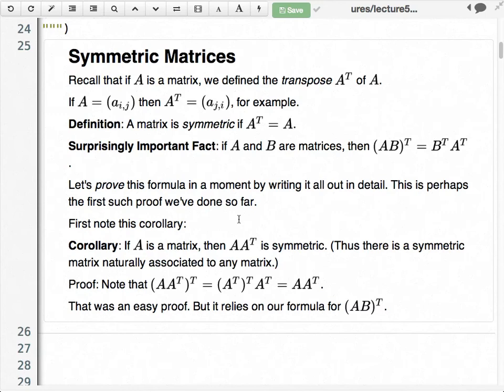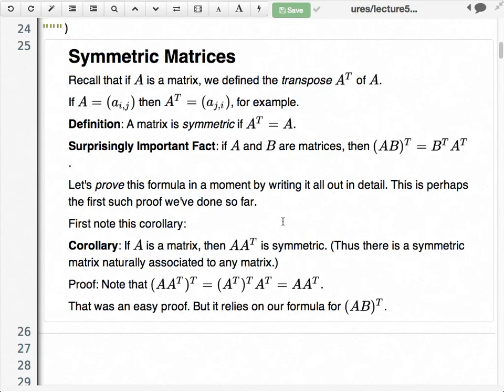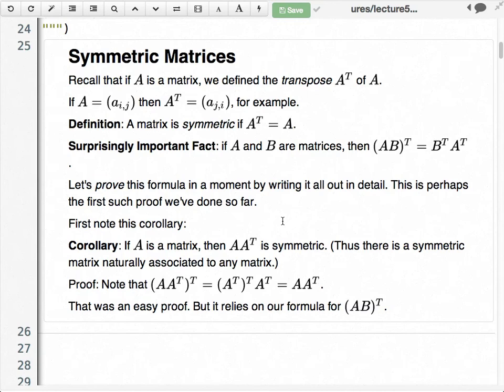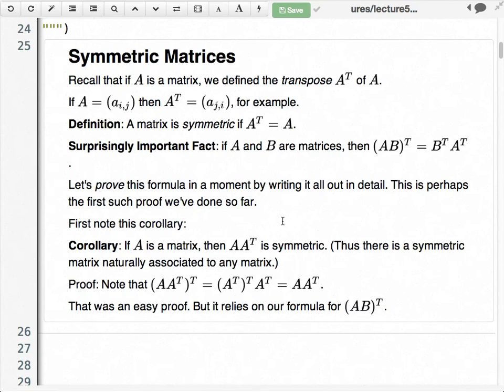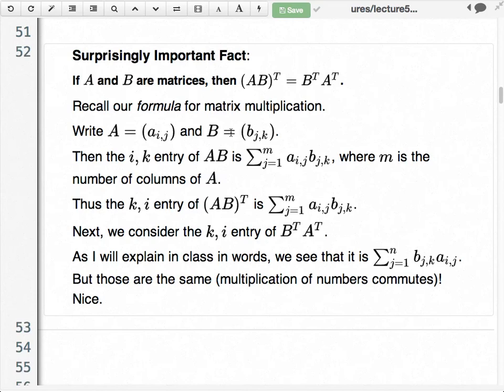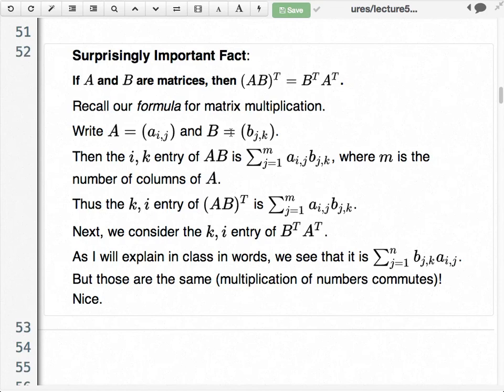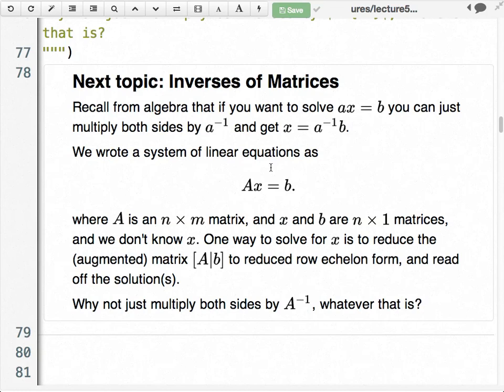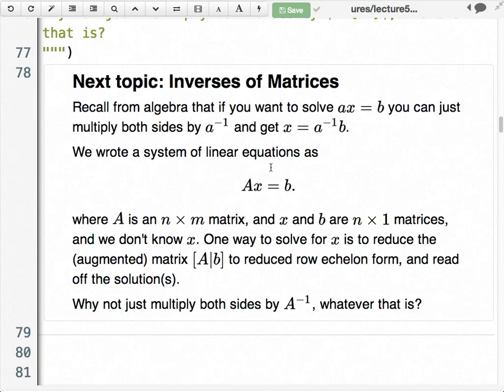Math 308: April 10, 2013; lecture 5